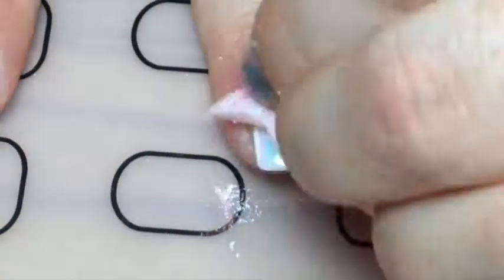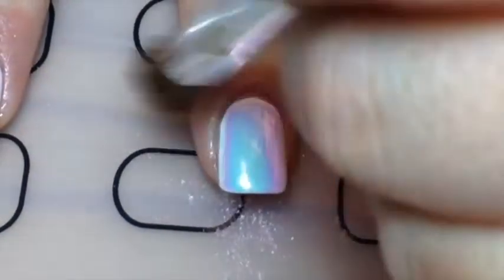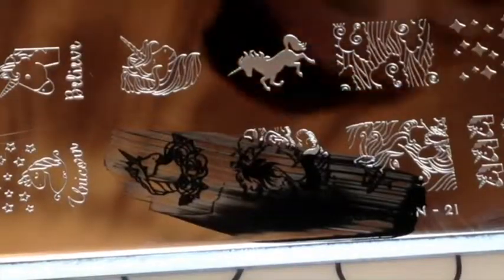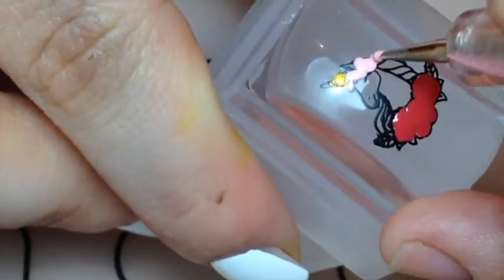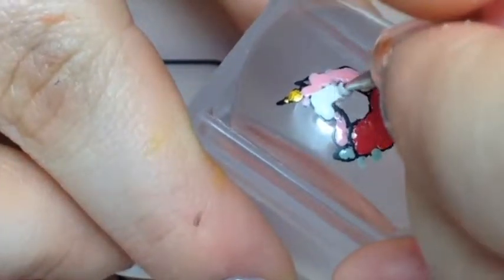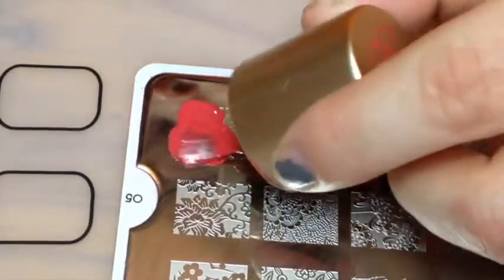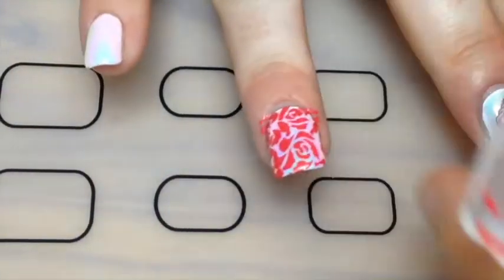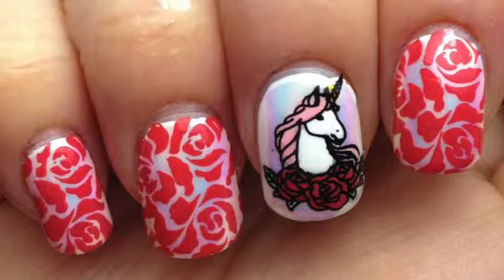Unicorn & Roses Nails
Unicorn and Roses... Ok?

🦄Twinkled T Icing 'Aurora' Powder-

🦄Foil Glue